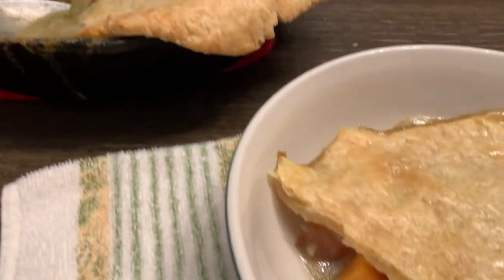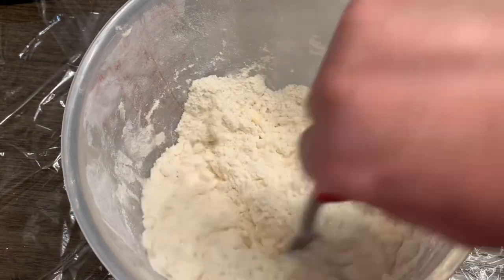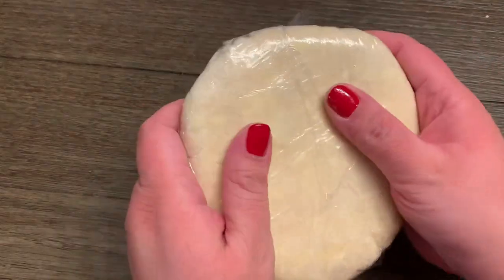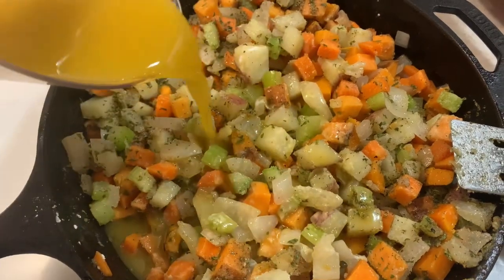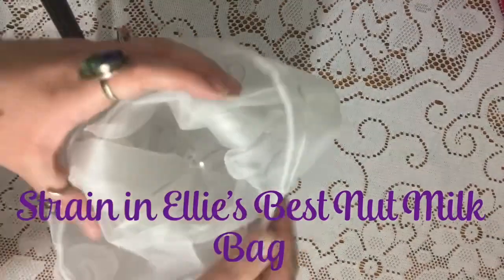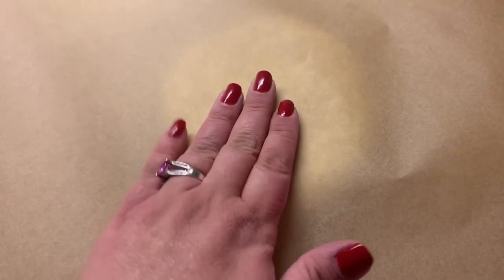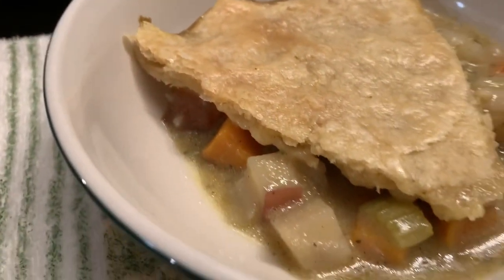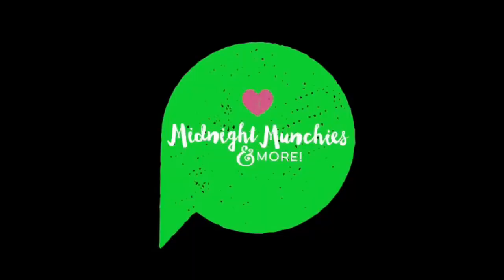Rustic Skillet Pot Pie | Vegan | Low Sodium Pie Crust Recipe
Come join me in the kitchen while I make a vegan low sodium pie crust for my vegan low sodium pot pie!